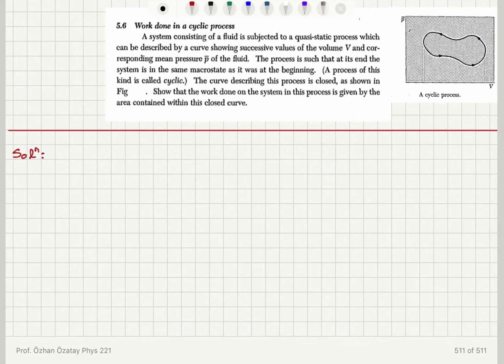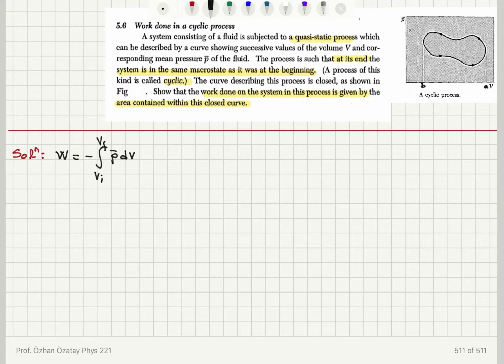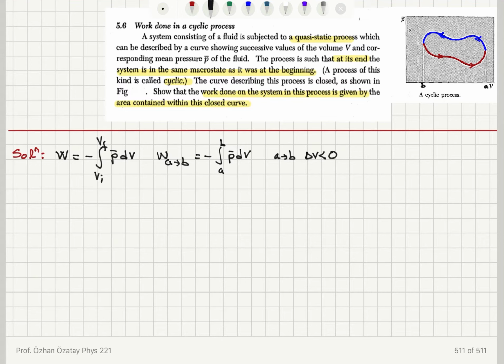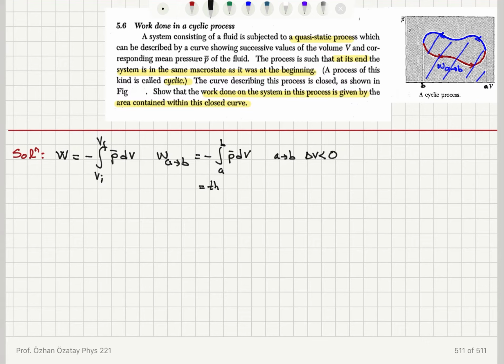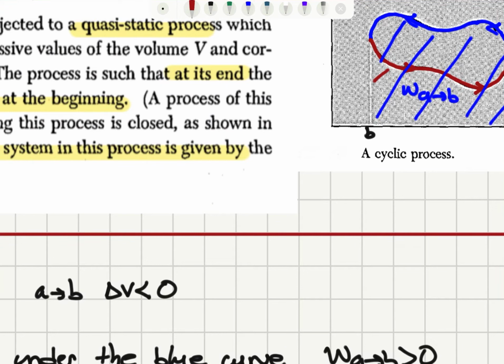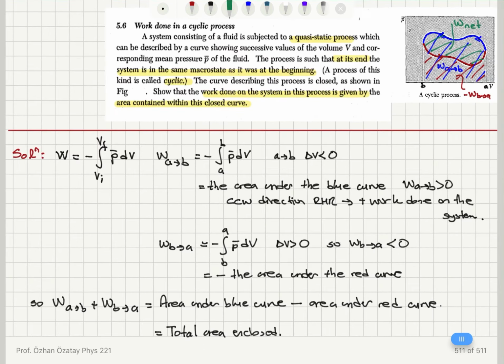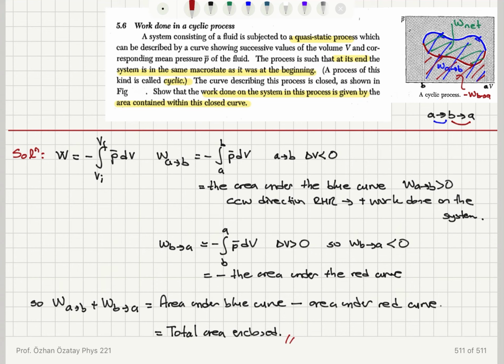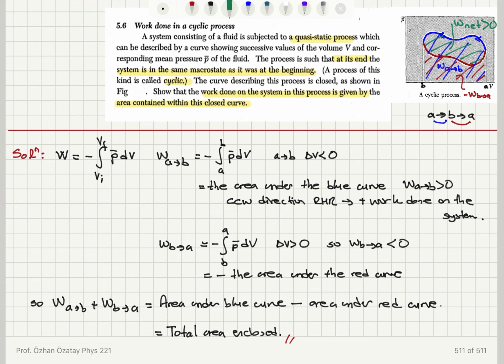5.6 Work done in a cyclic process